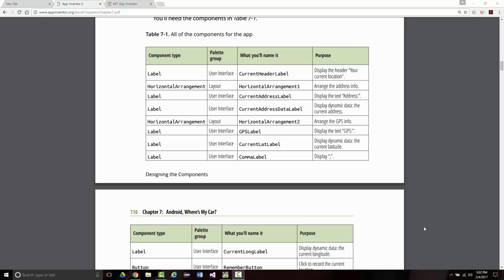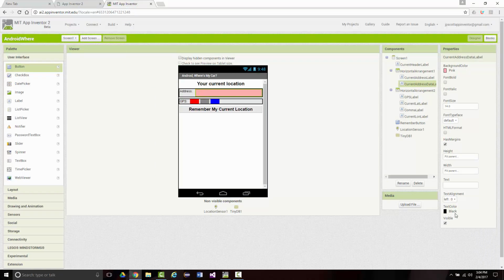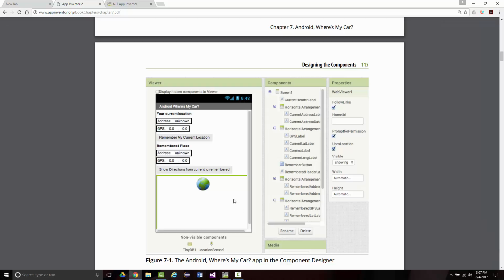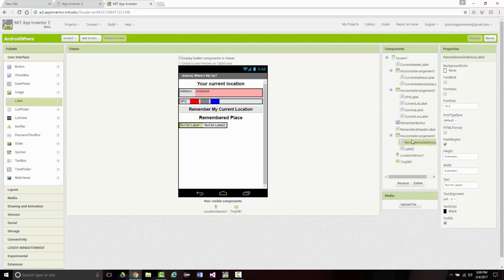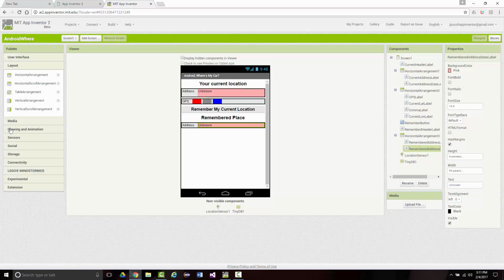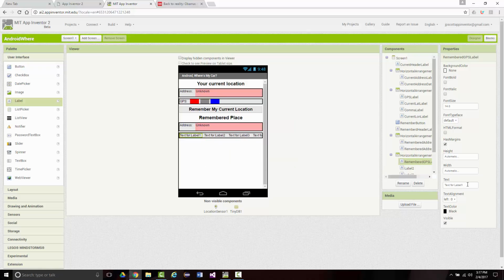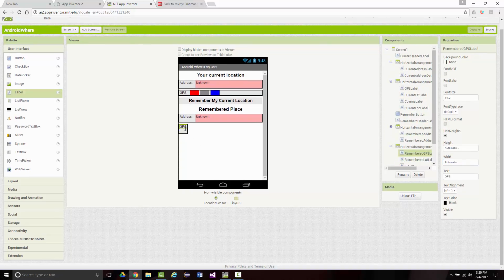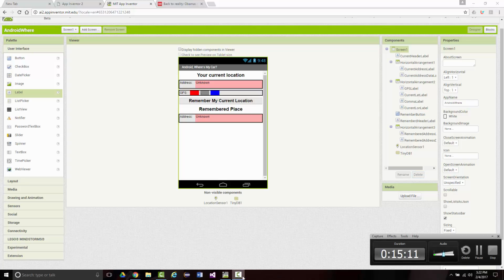AppInventor2 - Lecture32 - TextBook Chapter07 - WheresMyCar - Part02